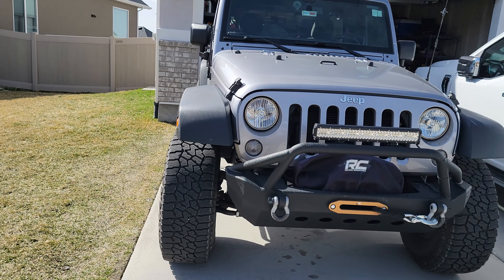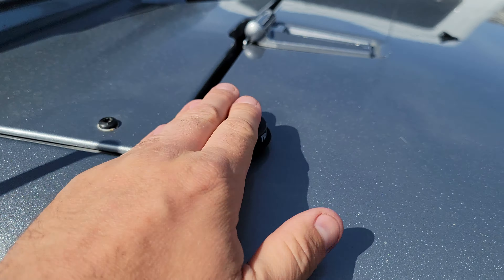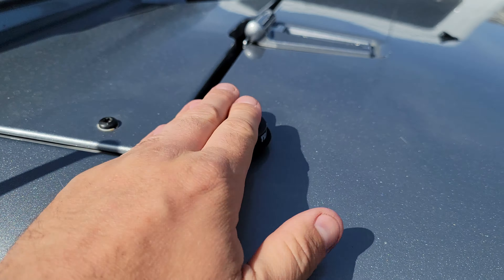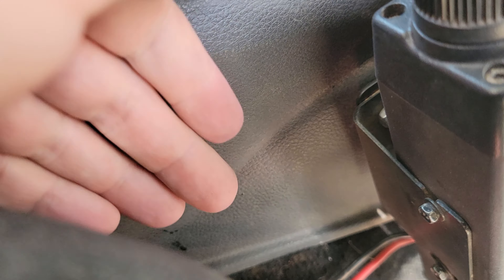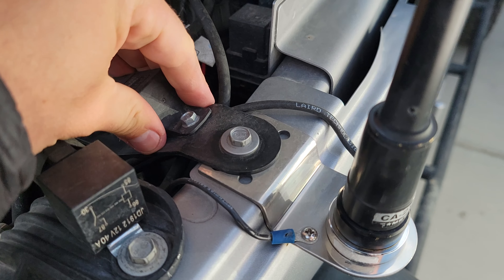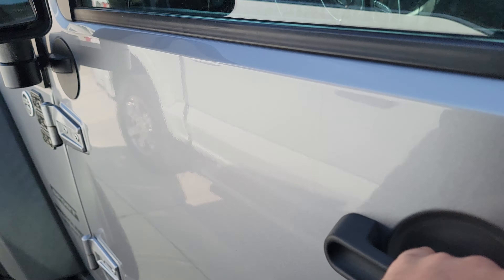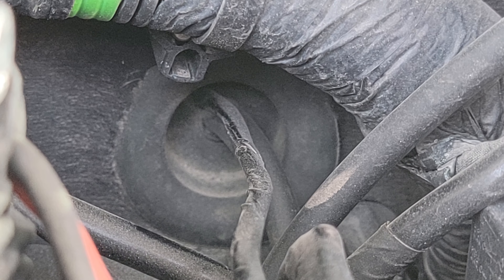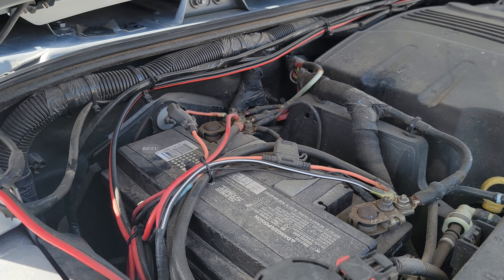Revisiting my ham radio setup in my Jeep Wrangler JK Unlimited Sport... 1.5 years later.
I did a How-to video earlier when I first got the jeep, for installing the ham radio in the Jeep. You can view that here, as I offer more detailed steps. Since then I have moved a few things around and have learned a lot more, so I figured I would share them share them here as an update.

I have a 2018 JKU Sport (not JL).
I'm running the FT-2900r by Yaesu.